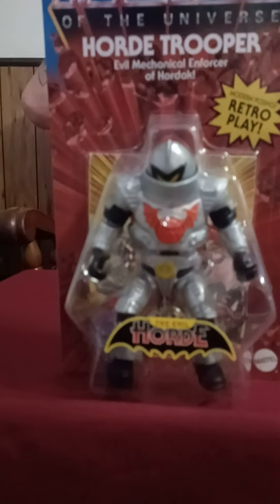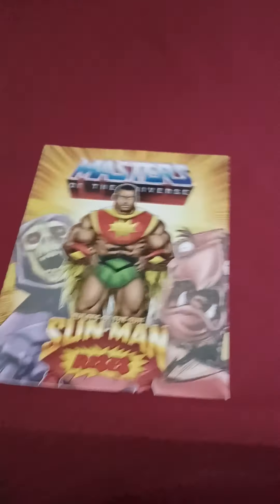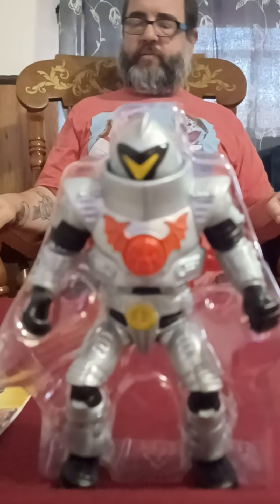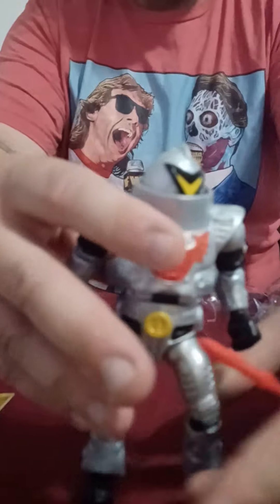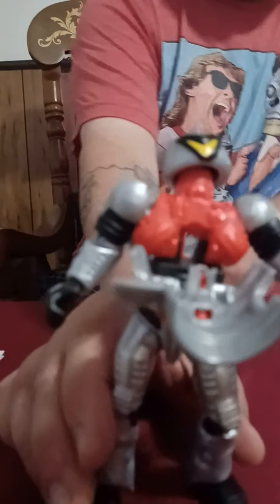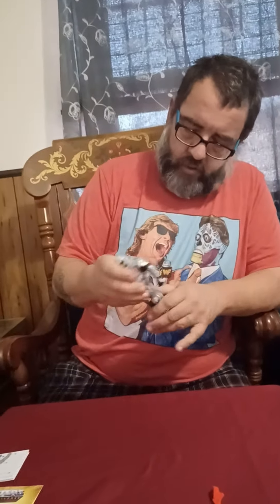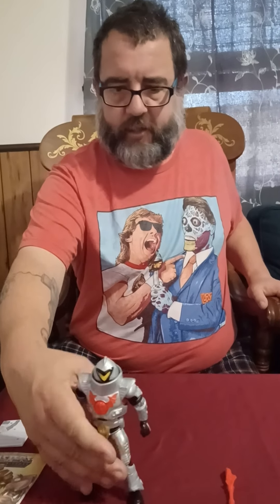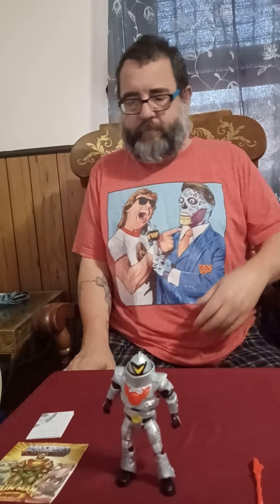TOYSHOW Unboxing #7 MOTU Origins Horde Trooper